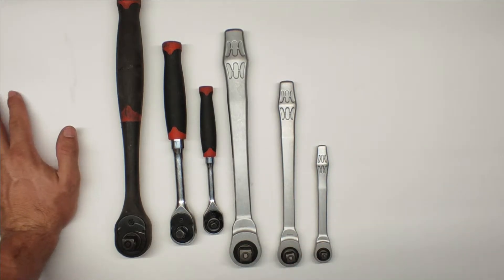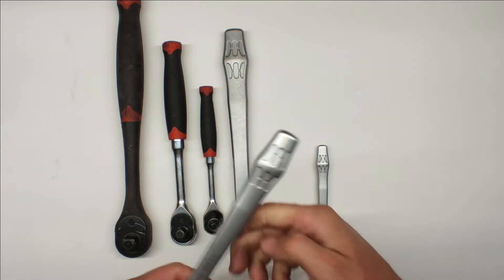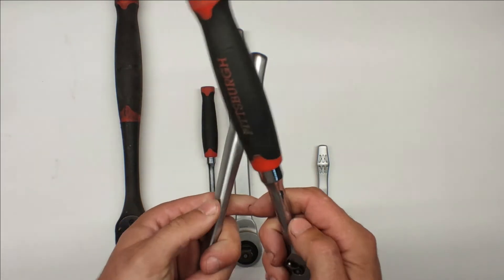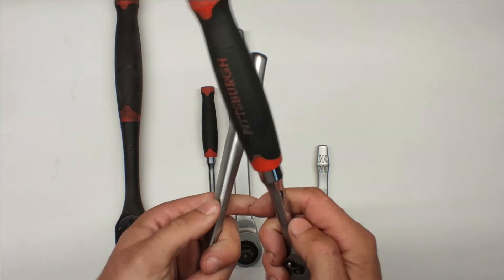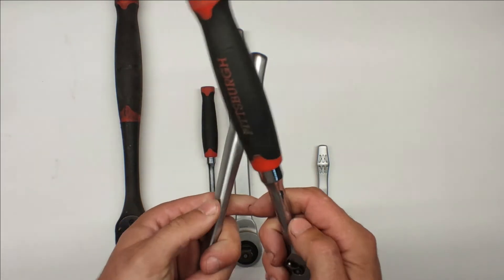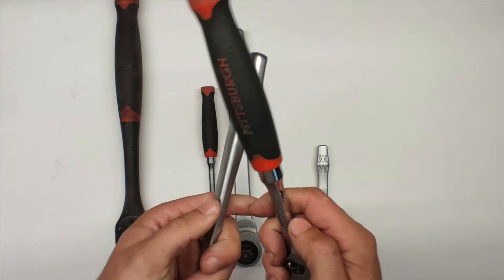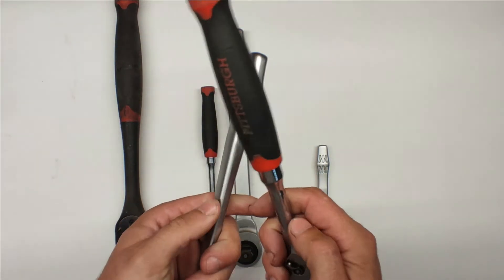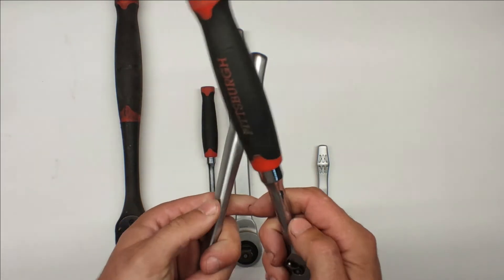Tool Review - Wera 1/2,3/8,1/4 Rachets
Just some of the stuff I use on this channel

- 1/2 rachet
- 3/8 rachet
- 1/4 rachet

Camera I use

Camera Tripod

Ridgid 1/2 Impact drill

Ridgid 3/8 sub compact Impact drill

Braun Rechargeable Work Light

CRAFTSMAN Screwdriver Set

AUTOOL CT150 Ultrasonic Fuel Injector Cleaner

FLEX-HONE Cylinder Hone

Autel Scanner MaxiCOM MK808

TEKTON 1/2 Inch Drive Click Torque Wrench (10-150 ft.-lb.)

Eastwood 200 AMP AC/DC TIG Welder

Aluminum Jack Stands

Socket Organizer

ABN Large Tap and Die Set

and send me small donation on my PayPal, all donations will be used for
building my cars and building this channel, thanks all again